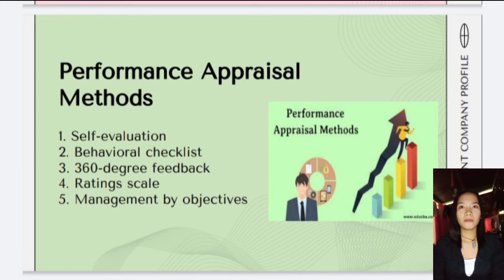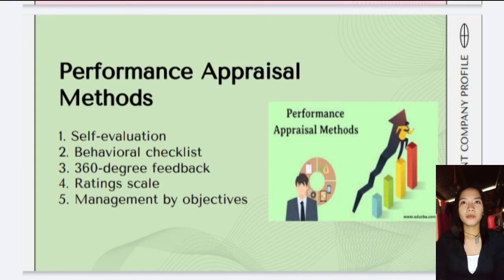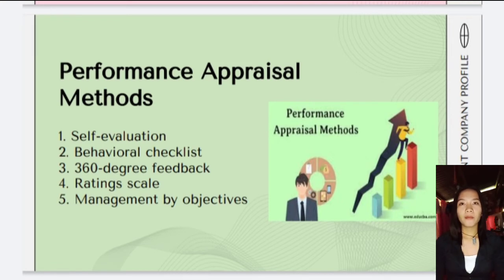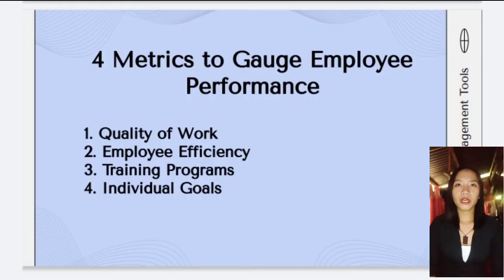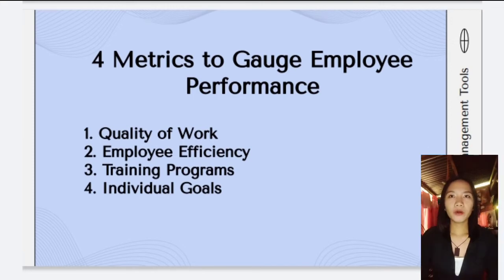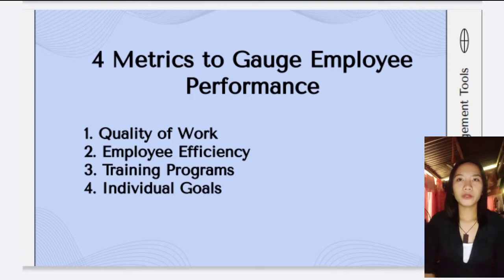GROUP 5 PERFORMANCE MANAGEMENT TOOLS